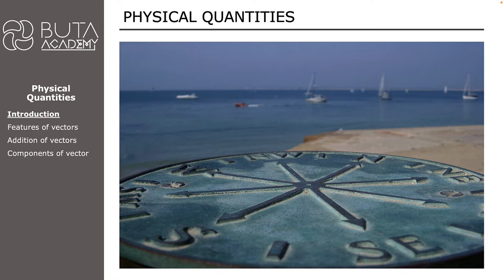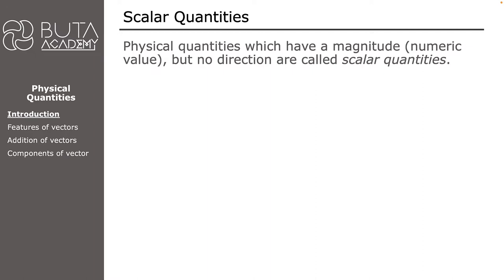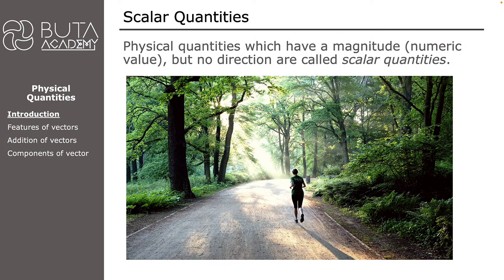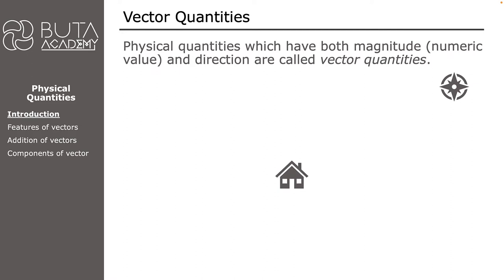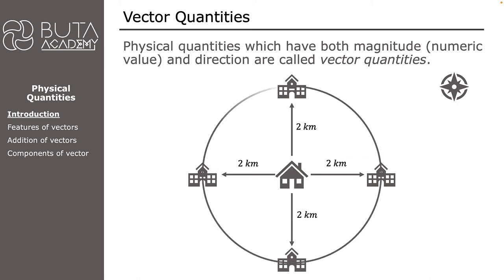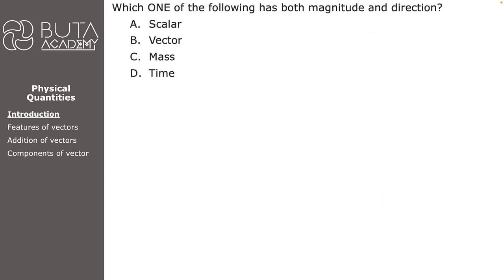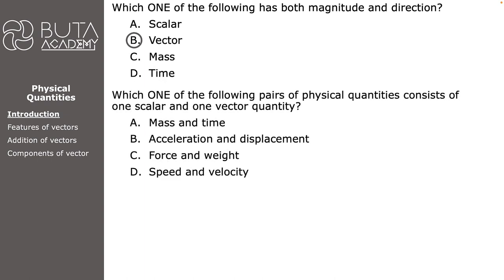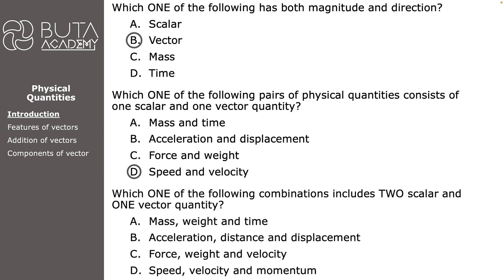Physical Sciences - Gr 10 - Physical Quantities (Part 1 - Understanding Scalars and Vectors)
In this video we’ll walk you through:
- Scalar quantitites
- Vector quantitites

TIMESTAMPS
00:00:00 Intro
00:38:02 Scalars
00:02:02 Vectors
00:03:39 Examples of scalars and vector
00:04:07 Multiple choice questions

Our channel is about teaching some of high school subjects like physics, mathematics, mathematical literacy and computer.